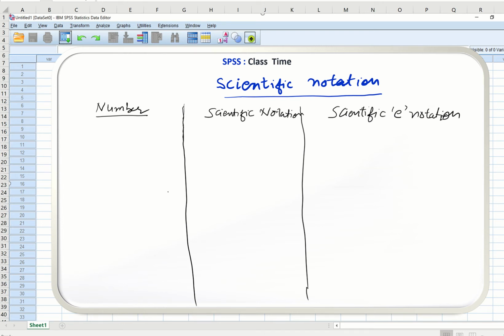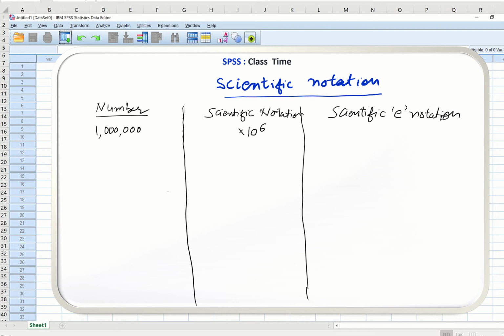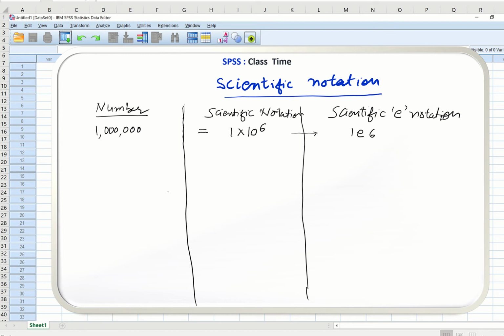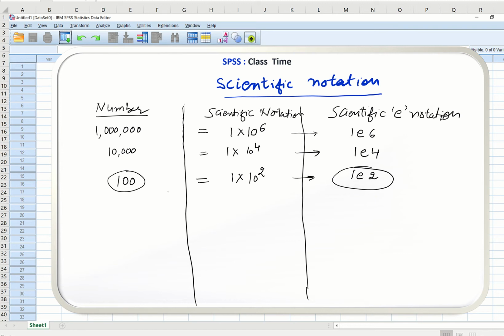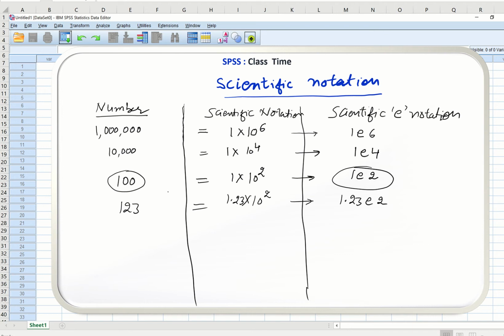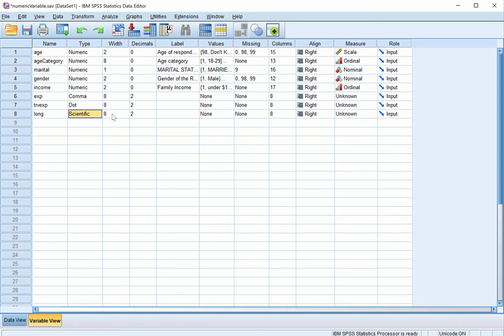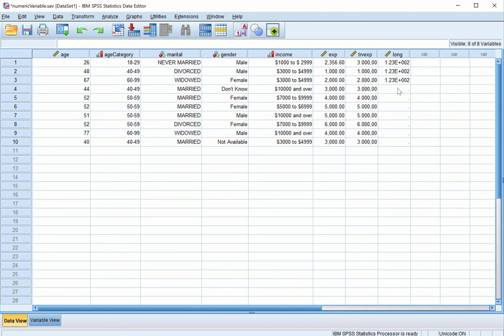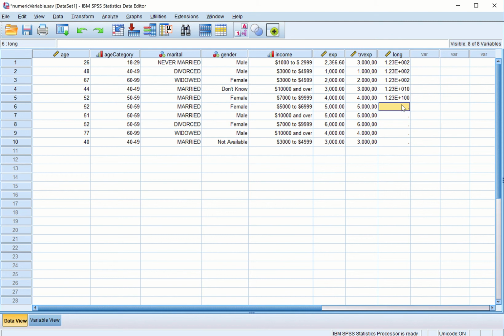SPSS Skills #05: Variable Types in SPSS (pt.2)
This video is the second part of understanding the variable types in SPSS.